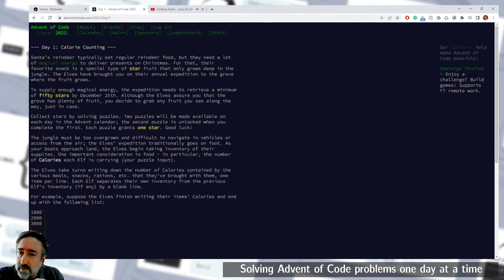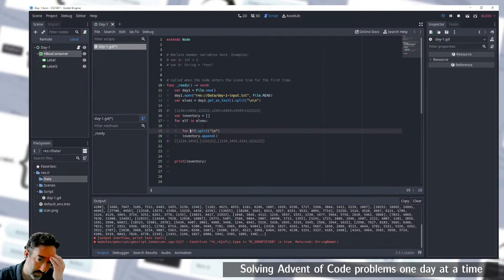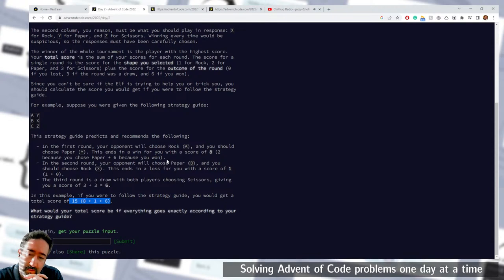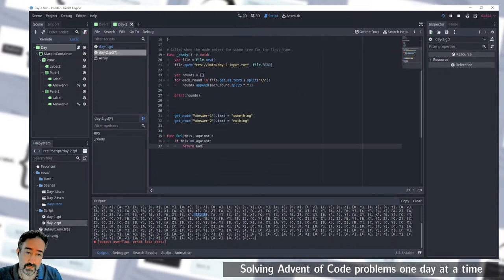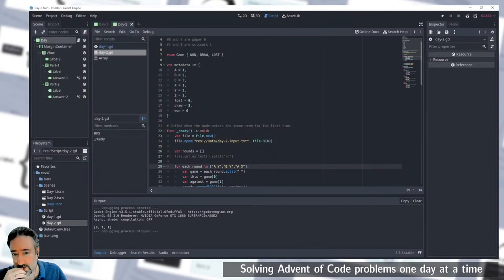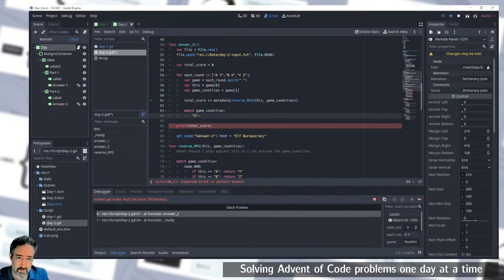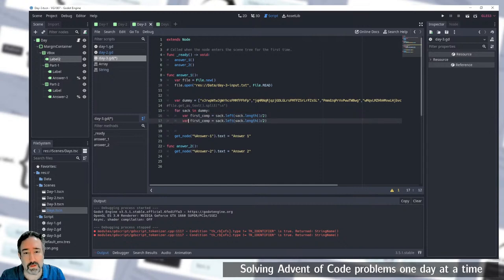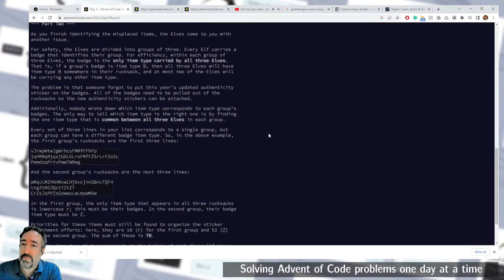Kata #2 - Solving Advent of Code questions using Godot Engine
In this practice session, I will tackle code problems on Advent of Code using Godot Engine. This means I'll be primarily using GDScript.

The previous stream was complementary to a UI course we recently released on Udemy. Why not check out the course material as a starter?